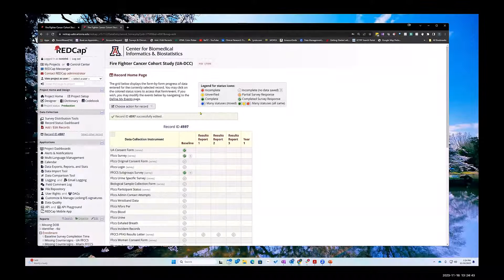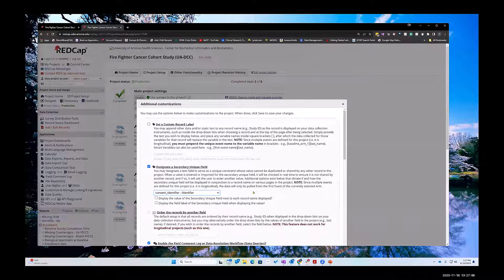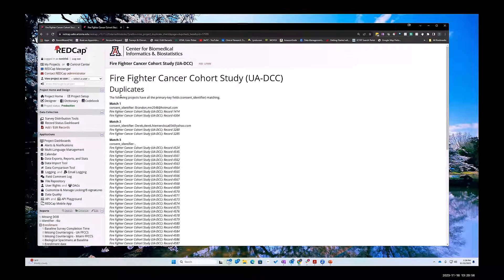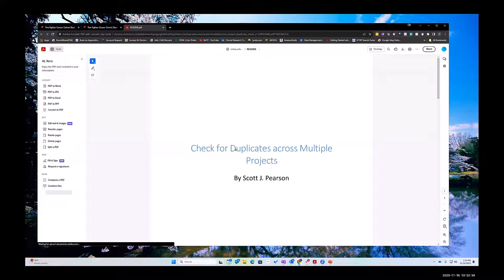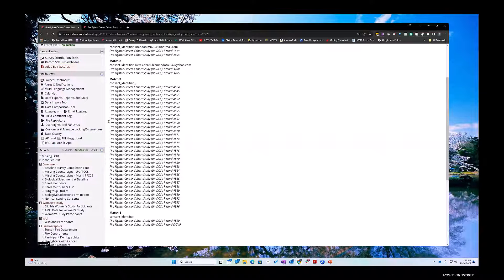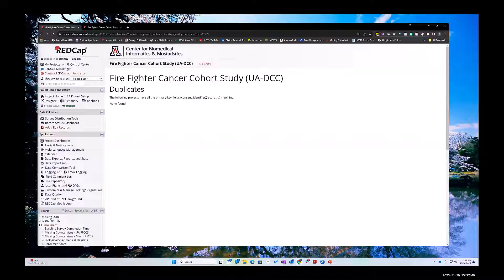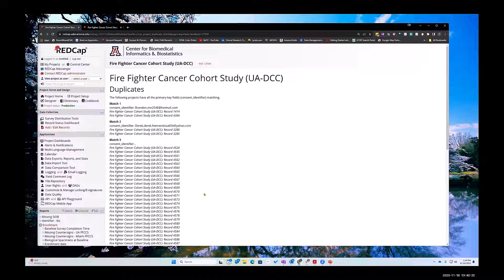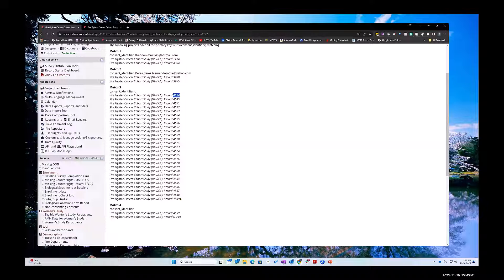REDZone - Dealing with Duplicate Records